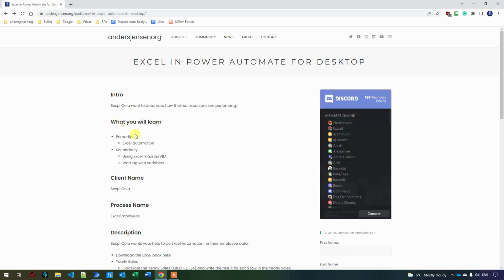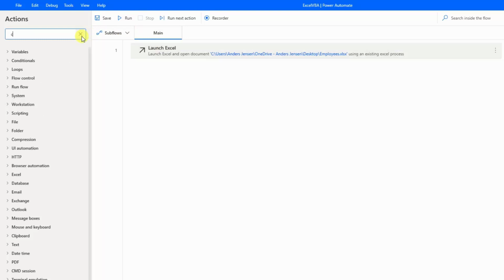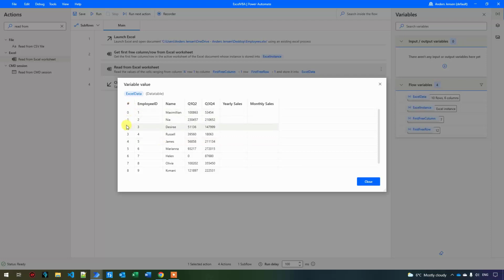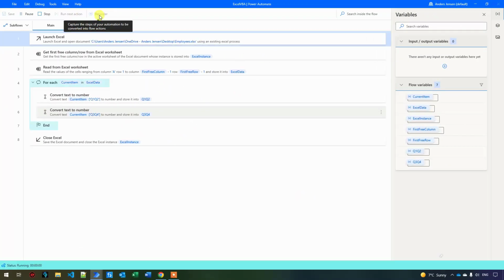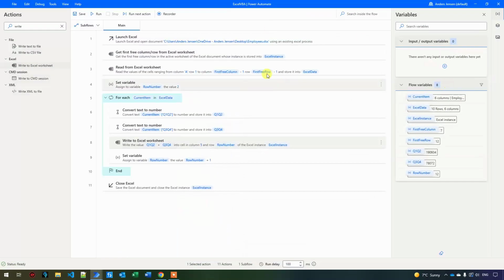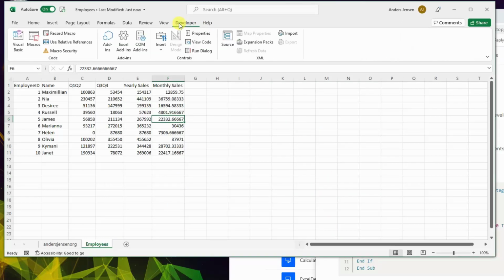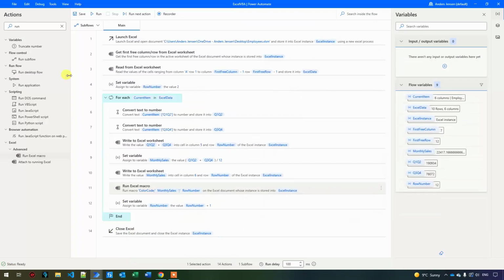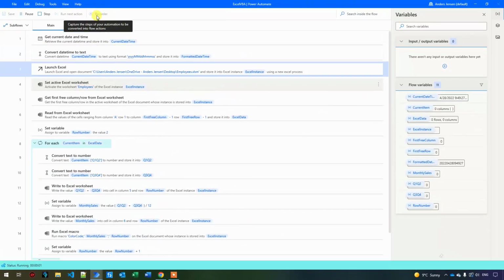Excel in Power Automate for Desktop (Full Tutorial)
Power Automate for Desktop reads, calculates and color-codes an employee sheet in this full tutorial on Excel in Power Automate for Desktop, including a VBA macro.

Download the Excel book with ten employees and their sales per half year from the lesson page. "Launch Excel" opens it and produces an Excel instance, and "Close Excel" at the end prevents a locked book. "Get first free column/row" finds the data range, and "Read from Excel worksheet" reads it into a data table with "First line of range contains column names" ticked. A "For each" loops the rows, and "Convert text to number" turns the Q1 Q2 and Q3 Q4 columns into numbers. "Write to Excel worksheet" then writes the yearly sales to column 5, with a row number variable that starts at 2 and grows by one per row. A "Set variable" calculates the monthly sales as the sum divided by 12, and a second write puts it in column 6. For the color coding, paste the color code macro from the lesson page into a module in the Visual Basic editor and save the book as .xlsm. In "Launch Excel", tick "Nest under a new Excel process and load add-ins and macros". "Run Excel macro" then calls the macro with the monthly sales and the row number as arguments. Cells turn red below 10,000, yellow up to 30,000 and green above. "Get current date and time" and "Convert datetime to text" with a custom format build a unique file name for "Save document as" in "Close Excel". "Set active Excel worksheet" makes sure the flow reads the employees sheet, even when another sheet was active when the book was last saved.

TOP LEARNINGS
🔹 Close Excel in the flow, or the book gets locked
🔹 Convert text to number before you calculate with Excel data
🔹 Load macros with "Nest under a new Excel process and load add-ins and macros"

A macro-enabled workbook with yearly sales, monthly sales and color-coded cells lands on the desktop after every run. The file name starts with the date and time, followed by employees. Open the .xlsm once, click "Enable Content" and make it a trusted document before the flow calls the macro. If the Developer tab is missing, tick it under Options and Customize Ribbon to reach the Visual Basic editor.

CHAPTERS
0:00 Intro
1:10 Download the Excel data from the lesson page
2:40 Create the flow
3:37 Read Excel data with Power Automate for desktop
5:30 Get first free column/row
6:55 Read from Excel worksheet
9:10 For each over the data table
10:10 Convert text to number
13:05 Yearly sales: Row number variable and Write to Excel worksheet
16:15 Monthly sales
18:36 Use Excel macros/VBA in Power Automate for desktop
20:05 Developer tab and Visual Basic editor
21:55 Nest under a new Excel process and load add-ins and macros
22:40 Run Excel macro with arguments
23:57 Dynamic file naming
26:48 Set active worksheet